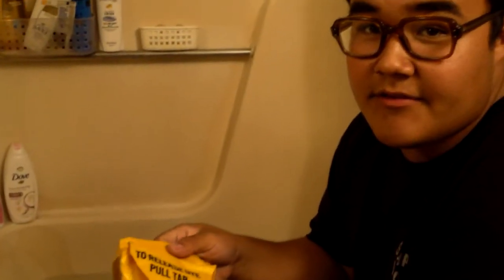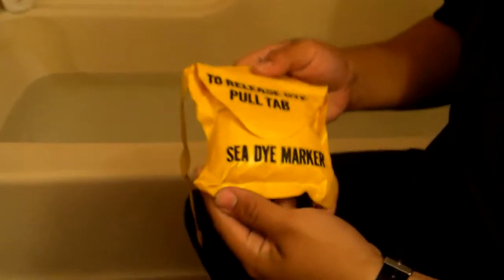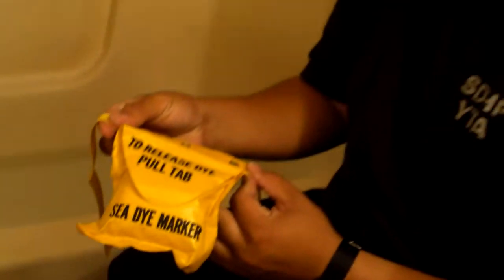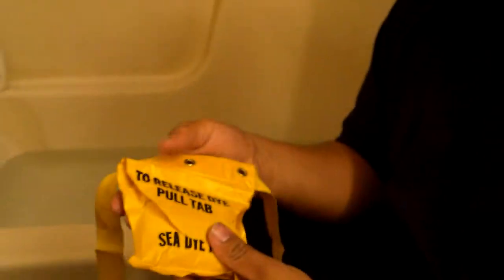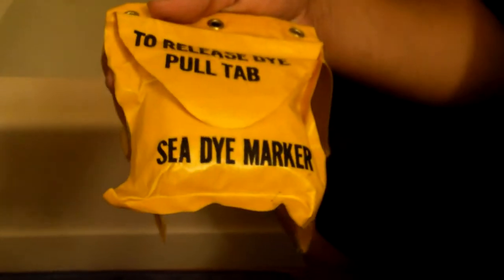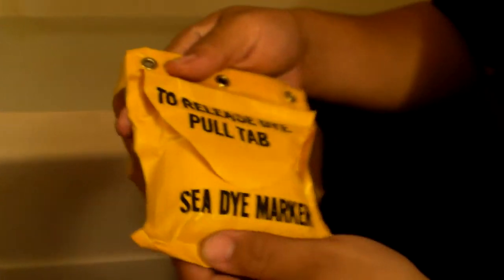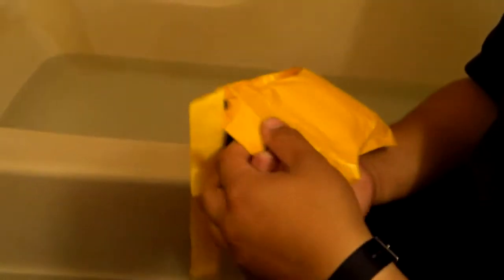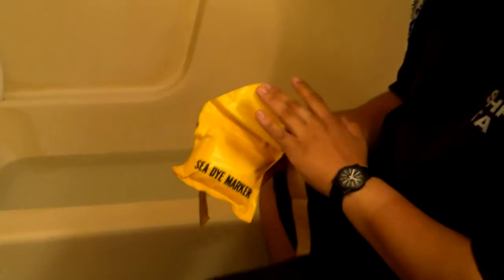Testing a Navy sea dye marker